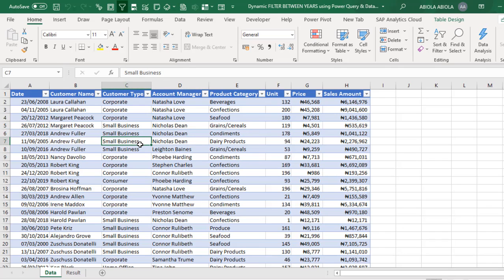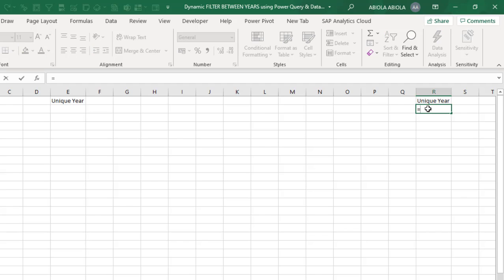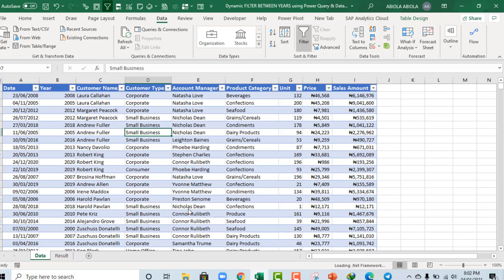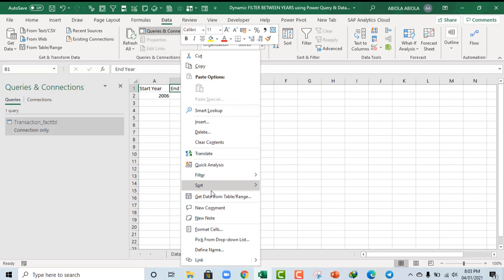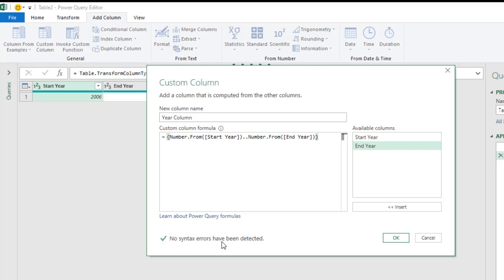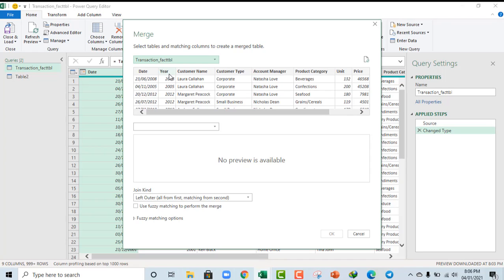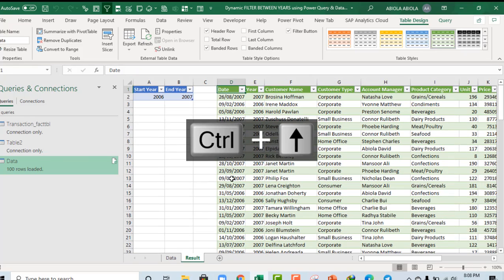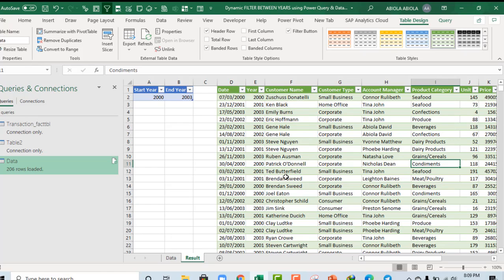Dynamic FILTER BETWEEN YEARS using Power Query and Data Validation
In this Excel video tutorial, I demonstrate how to create a dynamic filter between years using the Power Query Snowflake Merging & Data Validation.

You can also watch previous videos on LAMBDA Function.